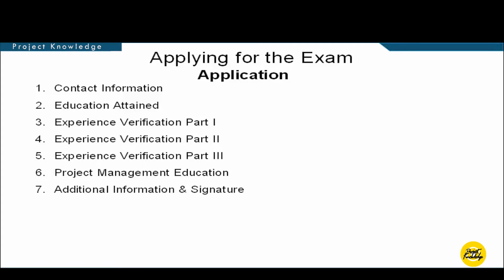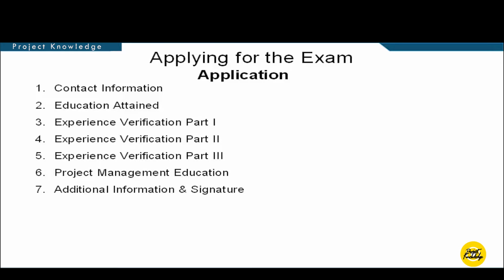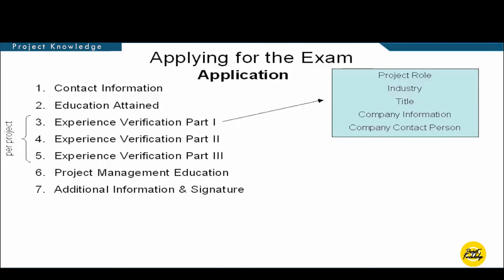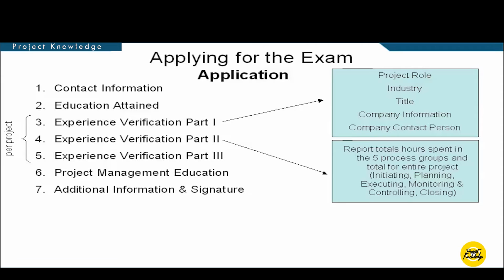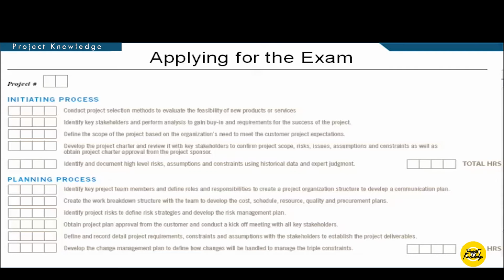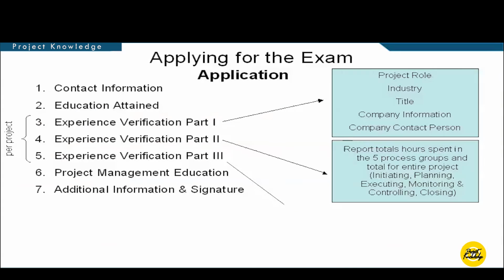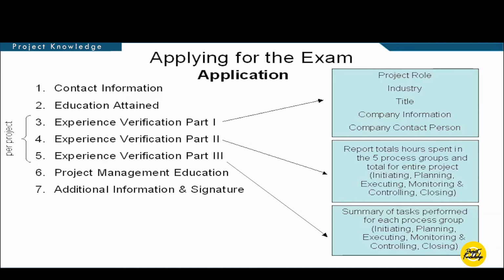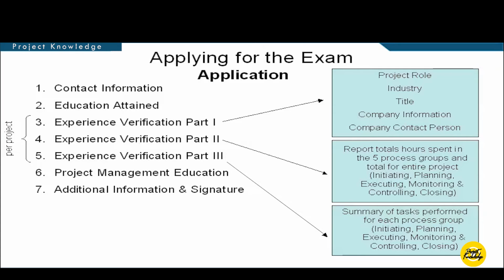02.PMP & CAPM Exam _ 02.07 - Applying for the Exam Part 2